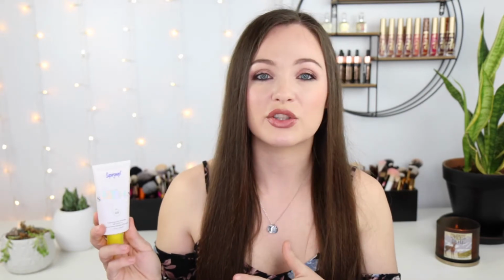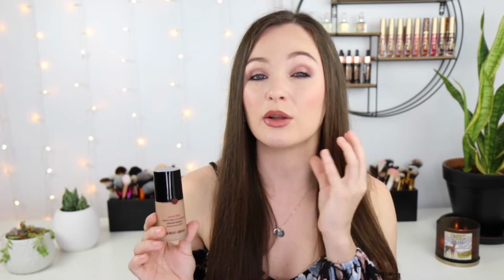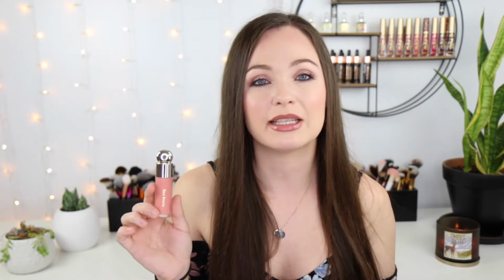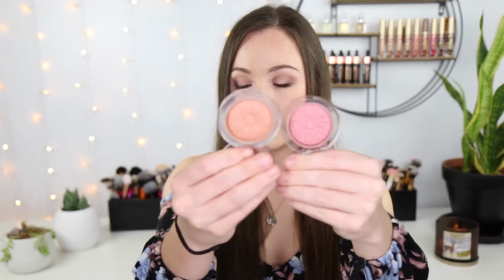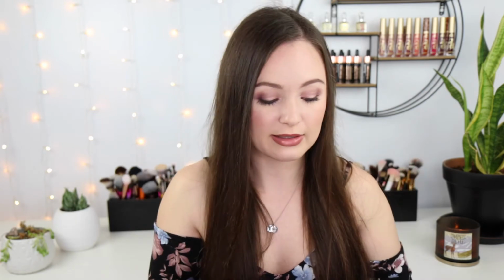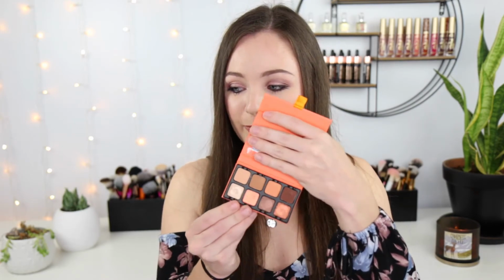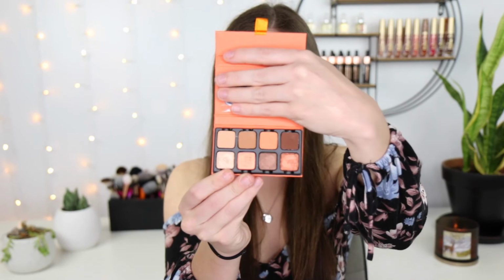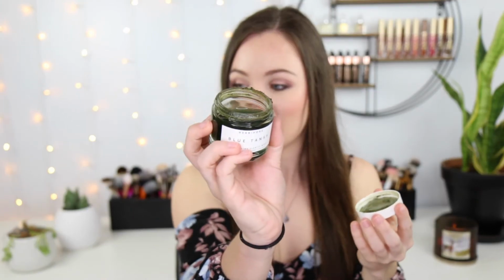SEPHORA VIB SALE 2021 RECOMMENDATIONS & WISH LIST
PERSONAL INSTAGRAM: TIFF0625
SEPHORA VIB SALE
Today's video is all about my Sephora VIB sale recommendations and wish list. This is a great time to stock up on staple products as well as try more expensive brands you've had your eye on. What items are you all picking up during the Sephora VIB sale? Is there anything I should pick up and try?
PRODUCTS MENTIONED
Supergoop Unseen Sunscreen
Pat McGrath Skin Fetish Sublime Perfection Foundation
Giorgio Armani Power Fabric Longwear High Cover Foundation
Viseart Setting Powder
Marc Jacobs 104 Tan-Tastic Bronzer
Benefit Precisely, My Brow Pencil
Cover FX Monochromatic Blush Duo Soft Peach
Cover FX Monochromatic Blush Duo Pink Dahlia
Rare Beauty Blush Bliss
Clinique Cheek Pop Nude Pop, Ginger Pop, Heather Pop
Milk Flex Highlighter Lit
Viseart Golden Hour Eyeshadow Palette
Viseart Petite Pro 4 Apricotine
Youth To The People Kale + Green Tea Spinach Vitamins Superfood Cleanser
Youth To The People Adaptogen Deep Moisture Cream
Herbivore Blue Tansy Resurfacing Clarity Mask
Foreo Luna 2 Oily skin